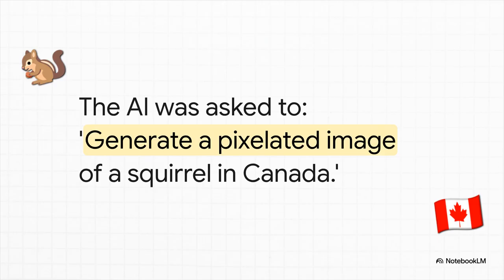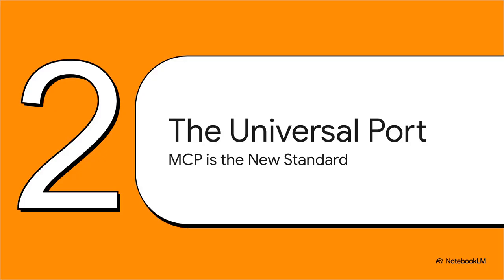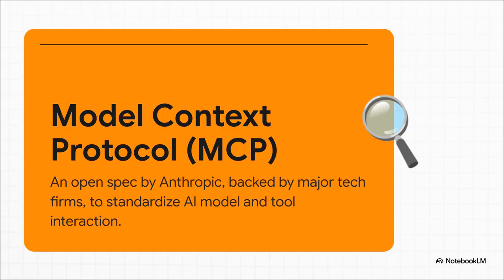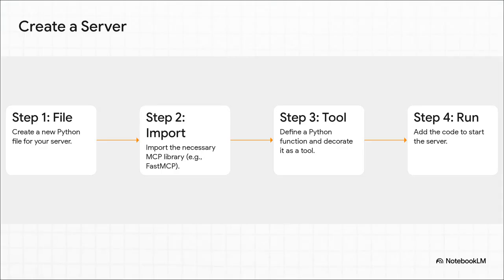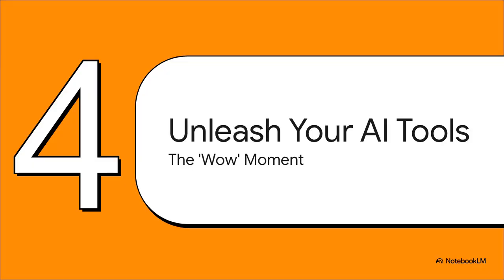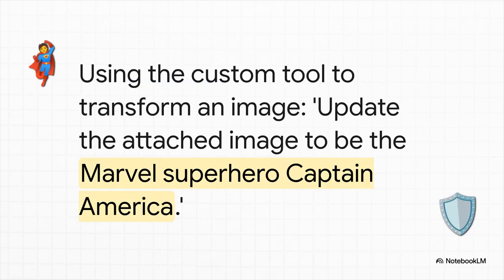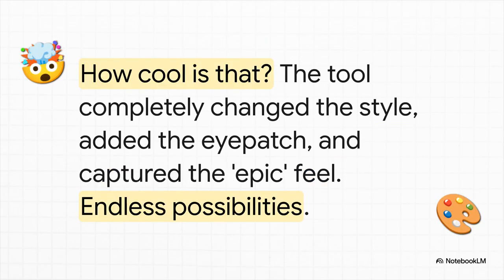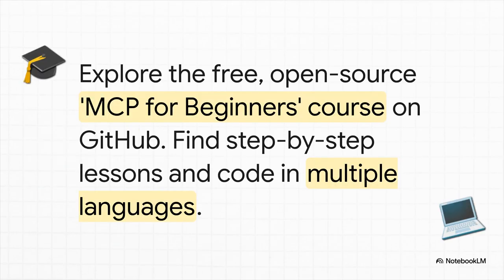Demystifying the Model Context Protocol MCP